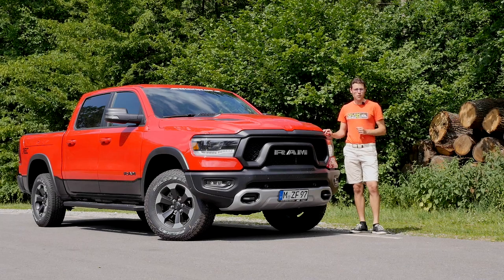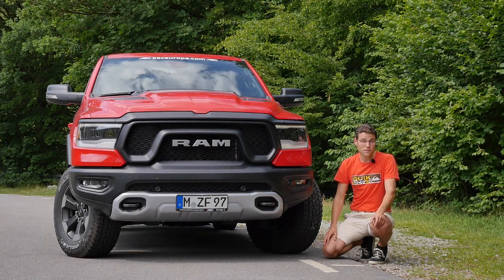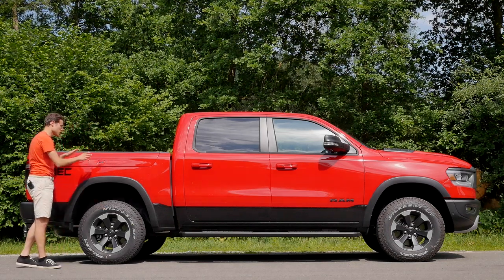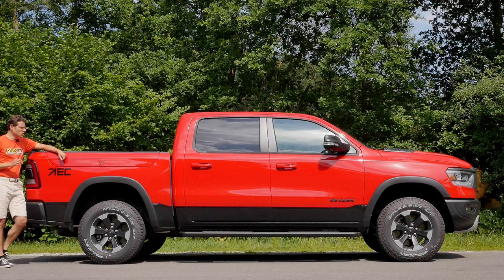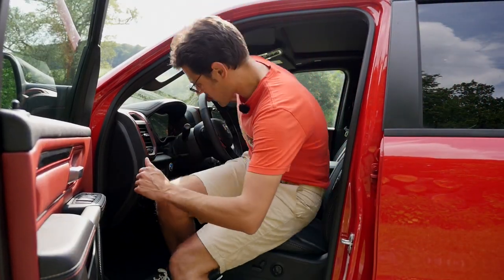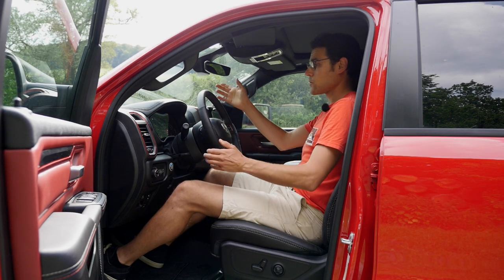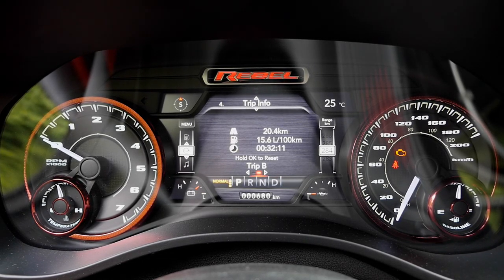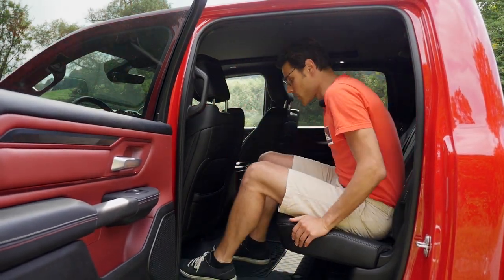RAM 1500 Rebel FULL REVIEW pickup truck 2019 - Autogefühl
This is our review of the RAM 1500 Rebel.